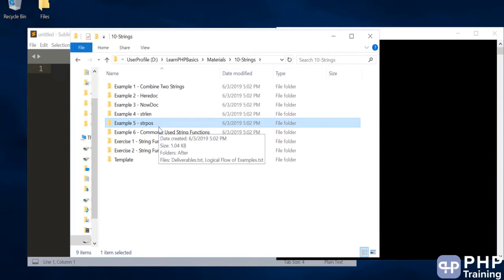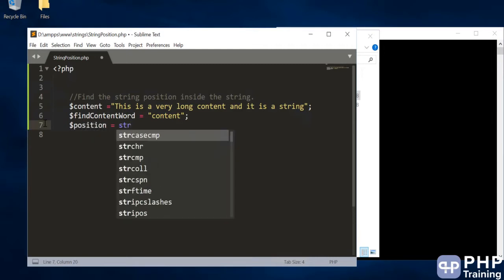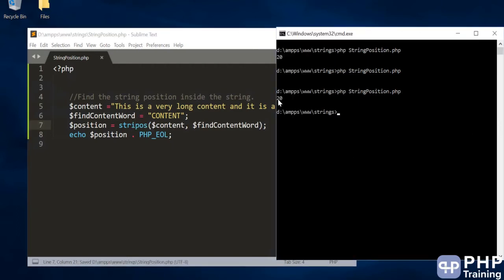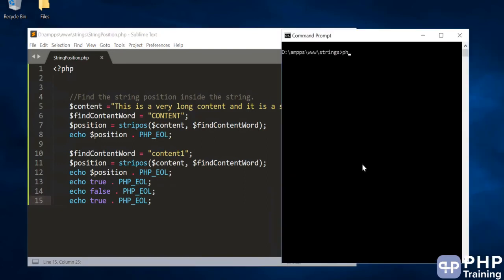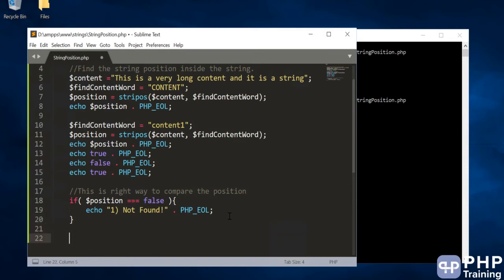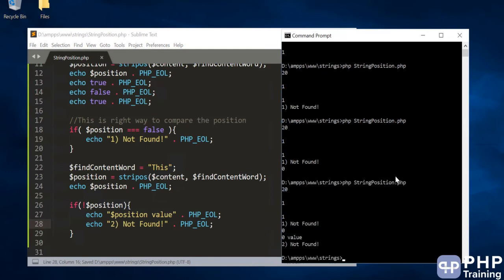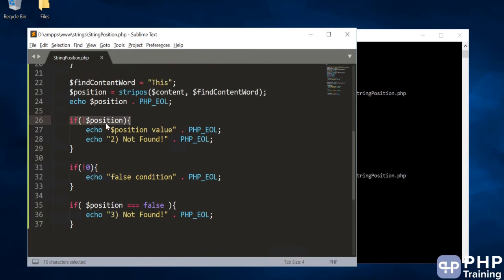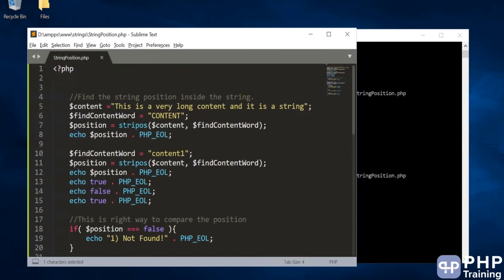123. String Function: strpos() - Find Something in a Strings.